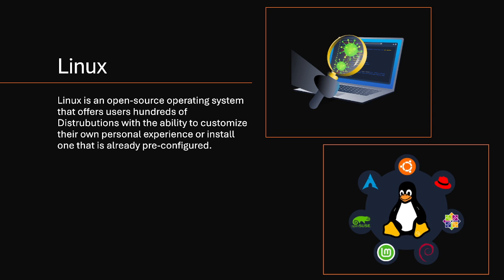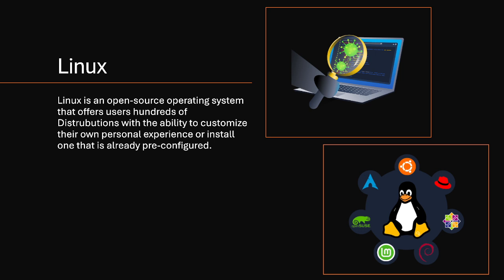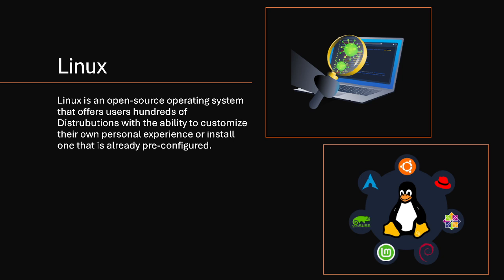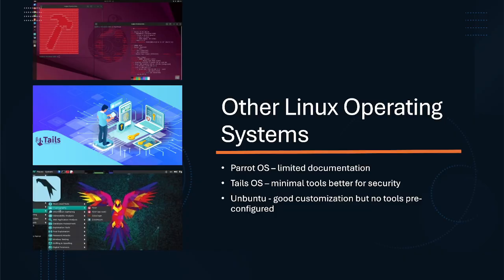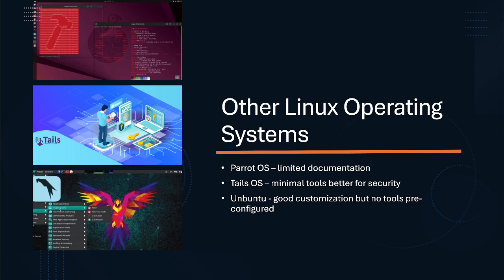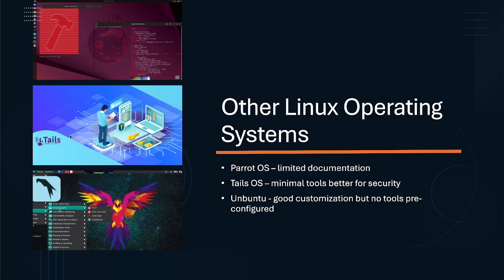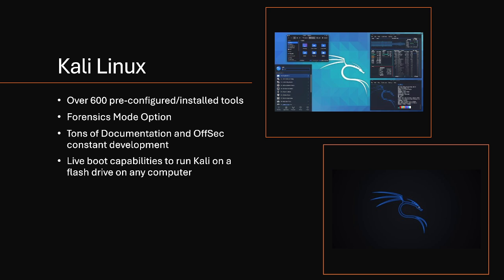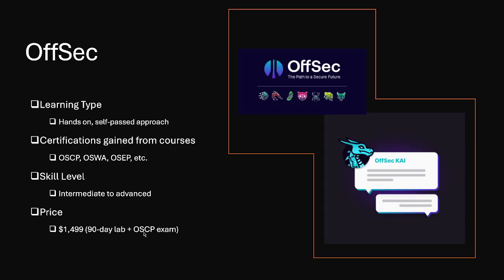Digital Forensics Project